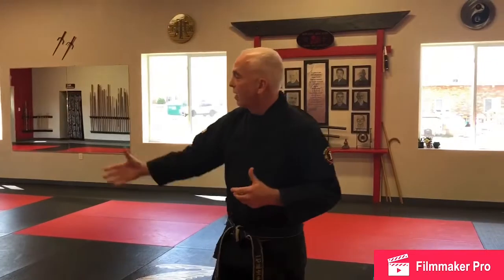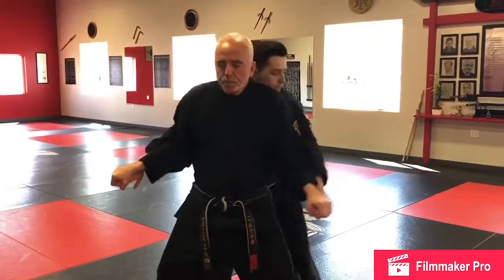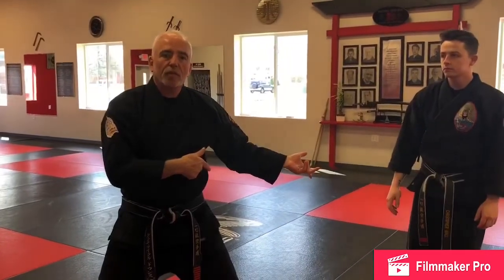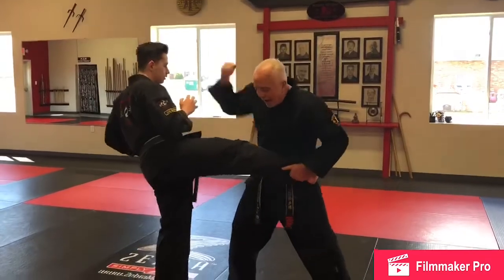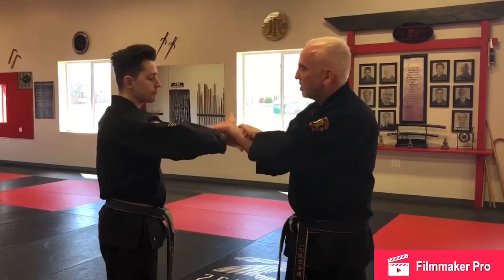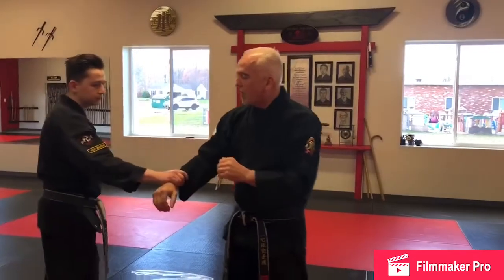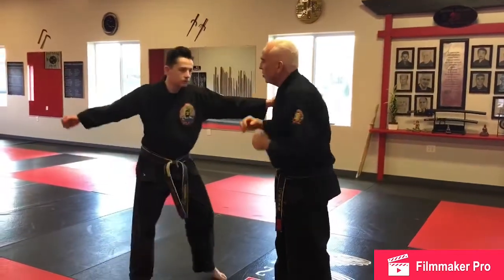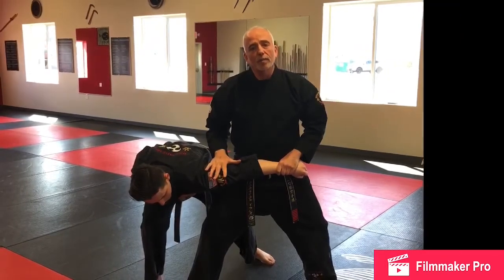Seiunchin Kata With Bunkai Part 1